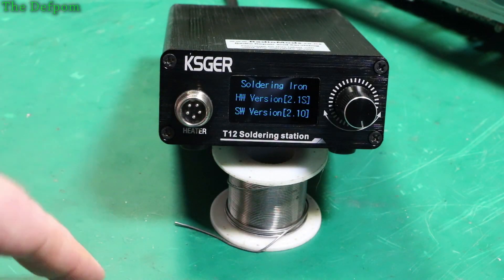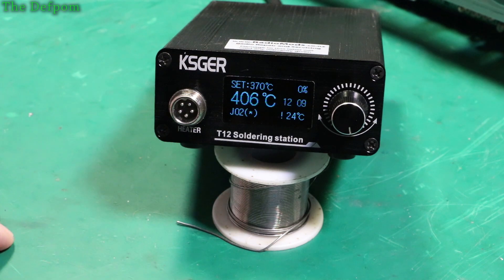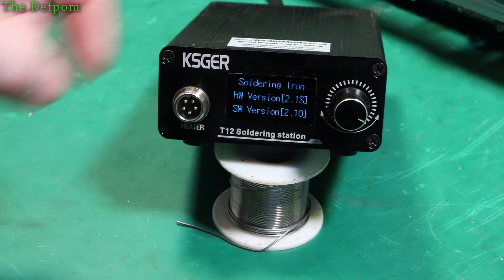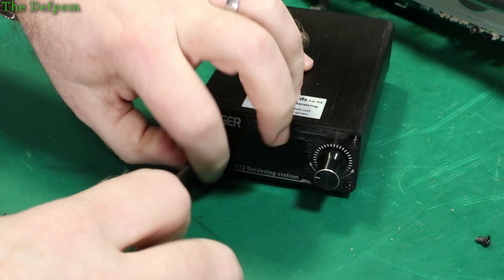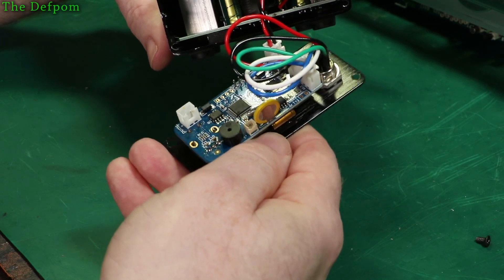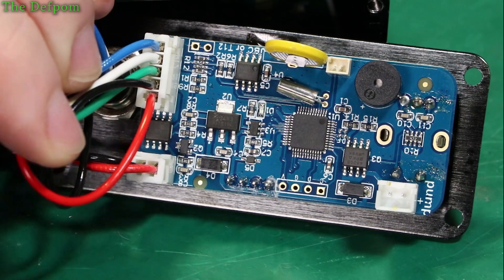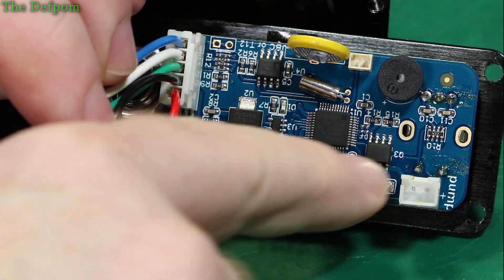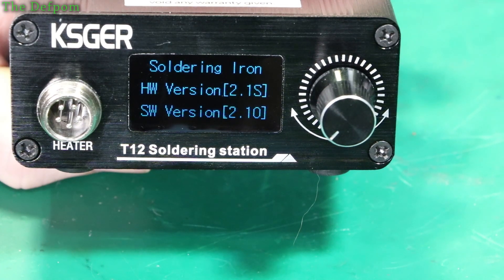🔴 #574 KSGER T12 Hardware Issue - Will The Real HW 2.1S Please Stand Up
Is your battery going flat on your KSGER T12 Soldering Station?

Voltlog did a video on it, and I thought I would look a bit deeper into it on my unit, BUT it turns out my HW 2.1S version is not actually the same as his HW 2.1S version !

Voltlog has the KSGER in a plastic case version, I have the KSGER in a metal case version.